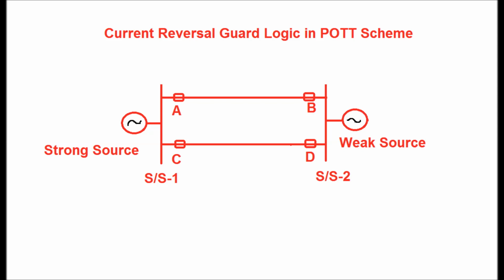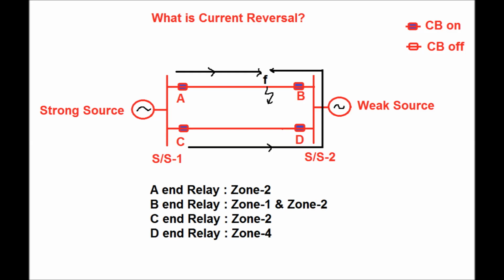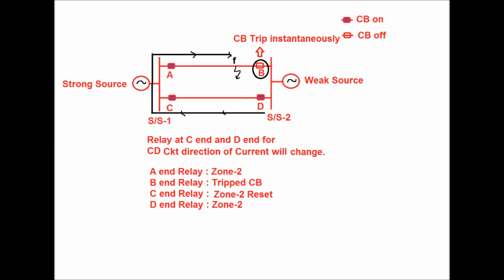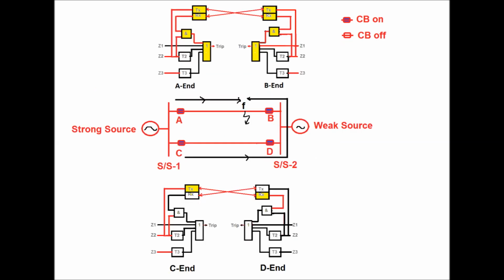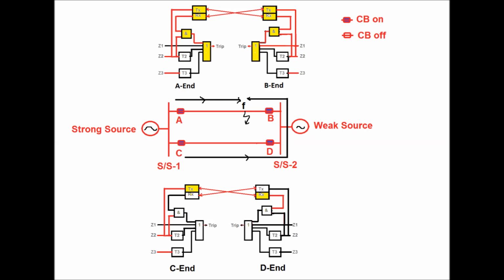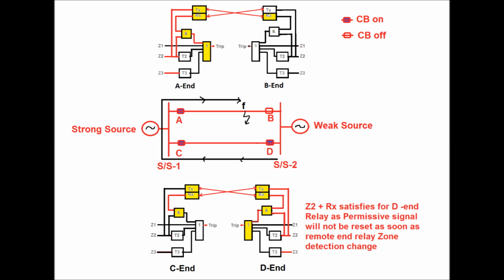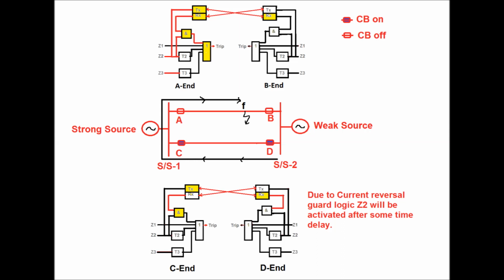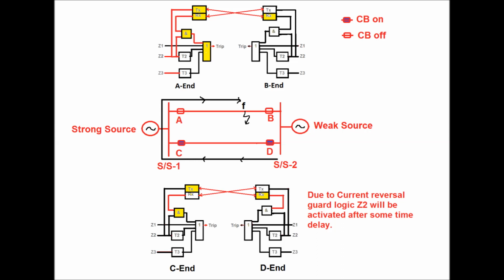Current Reversal Guard Logic in Permissive Overreach Transfer Trip ( POTT ) Scheme in Distance Relay